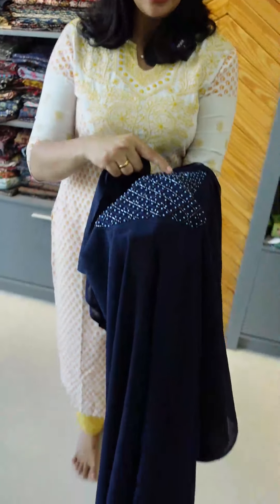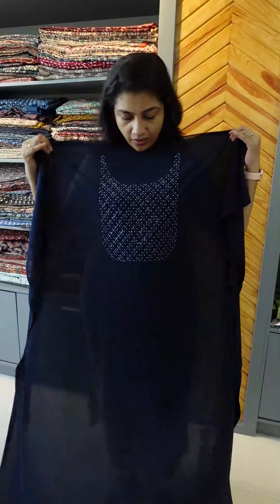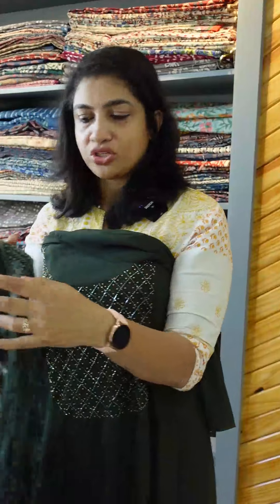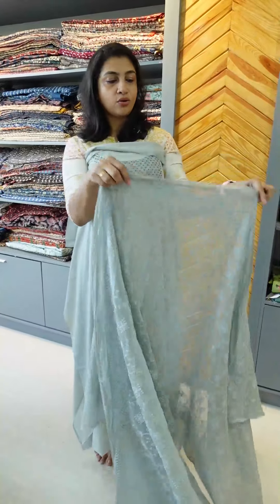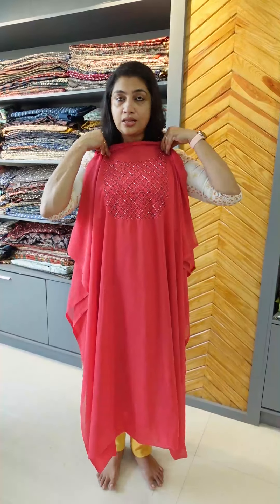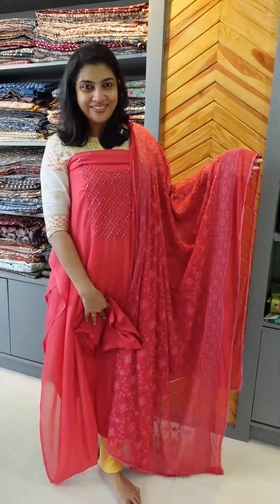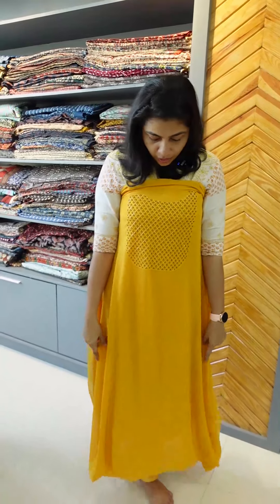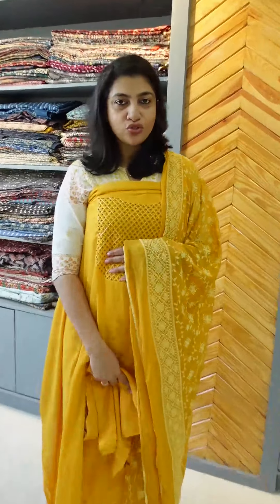Embroidered georgette salwar sets